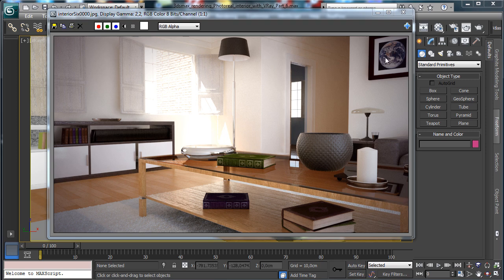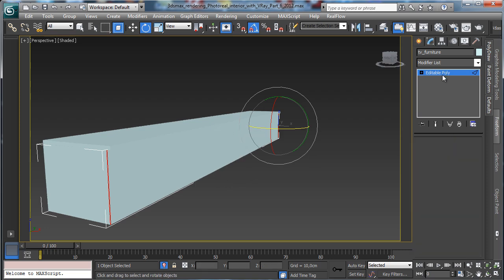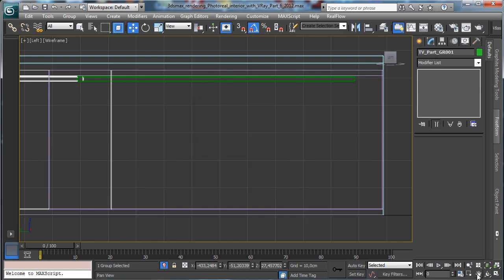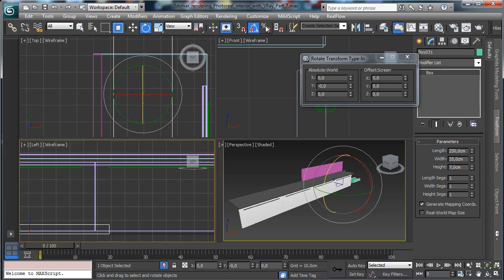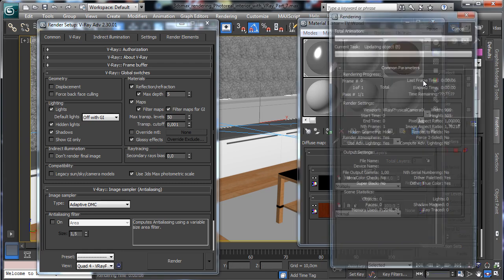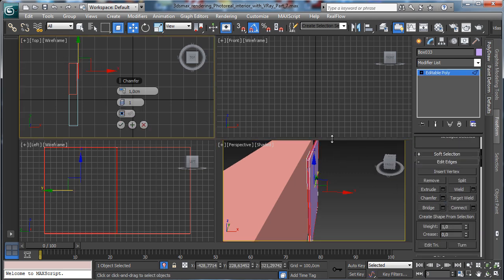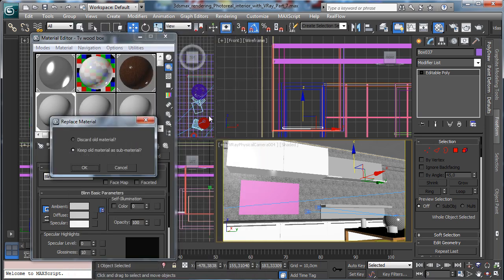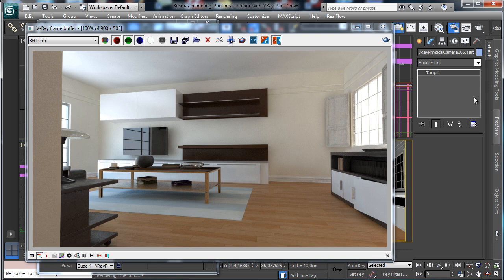Photoreal interior with VRay - Part 7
Introduction

In this video for 3ds max we'll continue the Photoreal interior with VRay series, and we'll focus on adding a big TV furniture on the other side of the room.

In Part 7 of Photoreal interior with VRay we'll continue working at adding more furniture, so we'll start modeling a big furniture with some details and a led TV, we'll continue using basic poly modeling features for it.